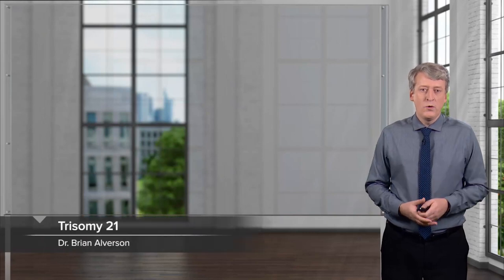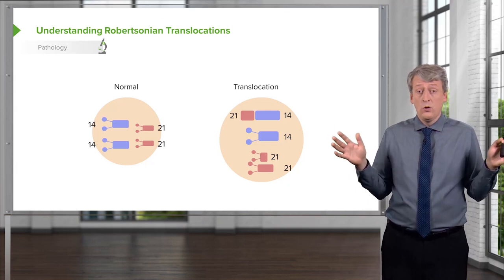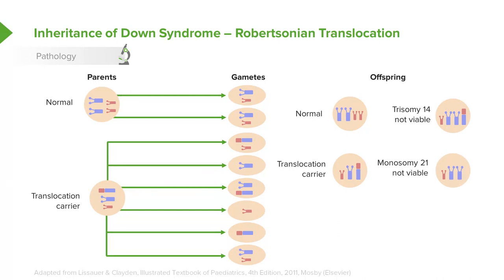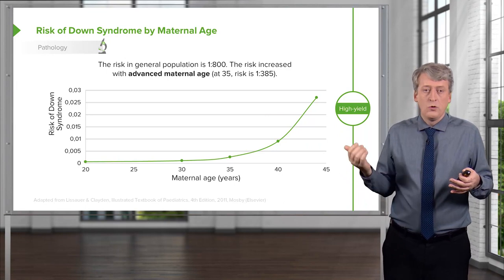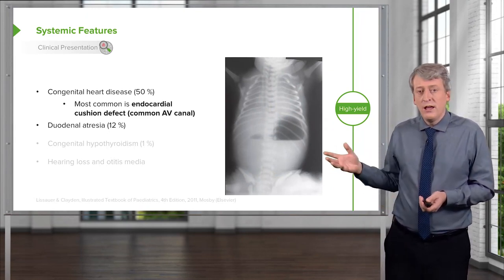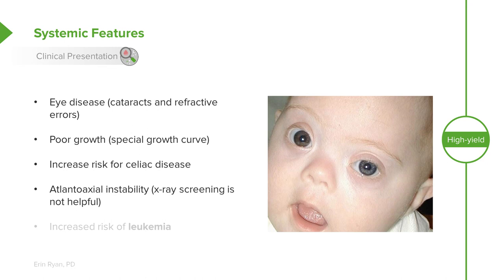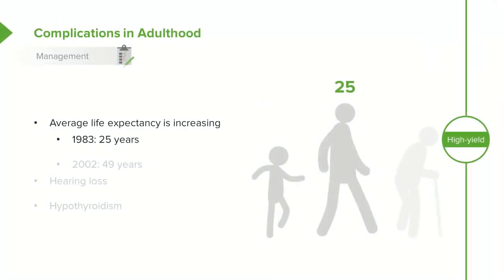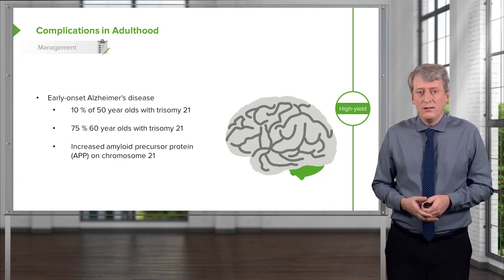Trisomy 21: Etiology, Pathology, Diagnosis & Management – Pediatrics | Lecturio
This video “Trisomy 21: Etiology, Pathology, Diagnosis & Management” is part of the Lecturio course “Pediatrics” ► WATCH the complete course

► LEARN ABOUT:
- General characteristics of trisomy 21
- Inheritance of down syndrome - Nondisjunction
- Understanding Robertsonian translocation
- Risk of Down syndrome by maternal age
- Dysmorphic features
- Systemic features
- Prenatal screening
- Definitive diagnostic tests
- Karyotypes
- Complications in adulthood

► LECTURIO is your single-point resource for medical school:
Study for your classes, USMLE Step 1, USMLE Step 2, MCAT or MBBS with video lectures by world-class professors, recall & USMLE-style questions and textbook articles. Create your free account now

► READ TEXTBOOK ARTICLES related to this video:
Down Syndrome (Trisomy 21) — Causes, Symptoms and Diagnosis